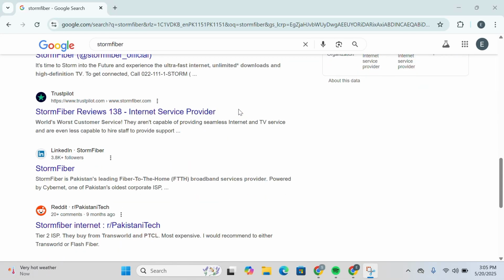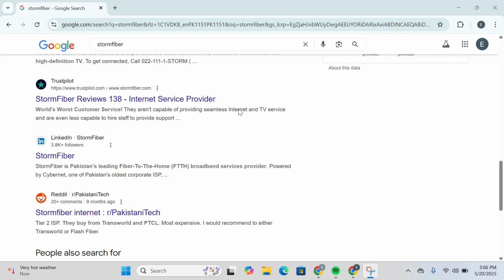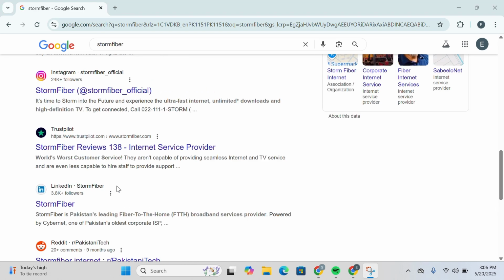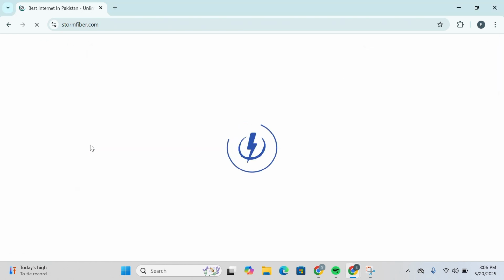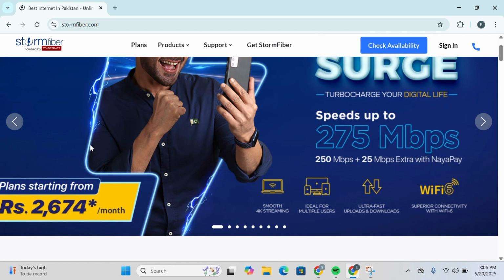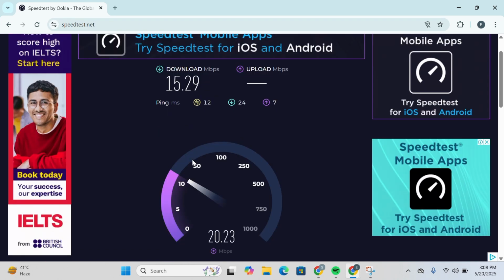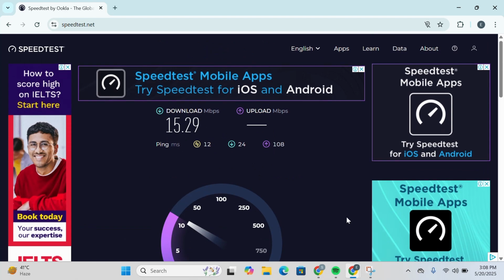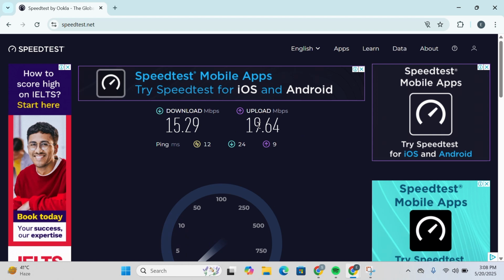How to Test Your Internet Speed (Quick & Easy) in 2025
Checking Your Internet Speed: A Simple Guide

Want to know how fast your internet really is? In this simple, step-by-step tutorial, you'll learn how to test your internet speed quickly and easily. Whether you're using Wi-Fi, Ethernet, or mobile data, we show you the best free tools to measure your download speed, upload speed, and ping. Perfect for troubleshooting slow connections, checking your provider’s performance, or improving streaming and gaming quality. Works on PC, Mac, iPhone, and Android.